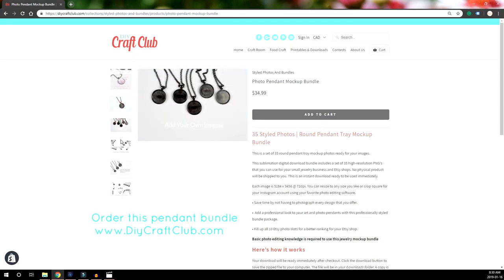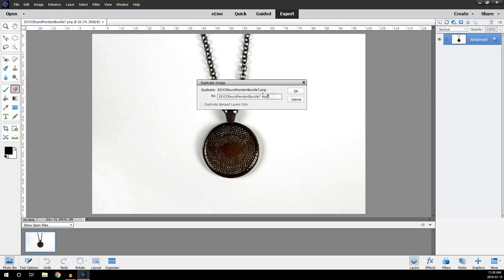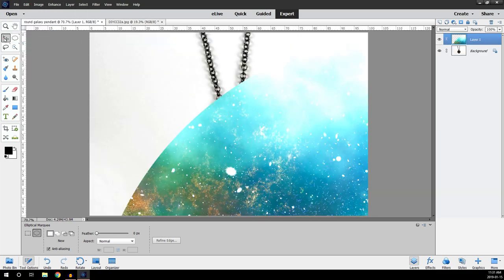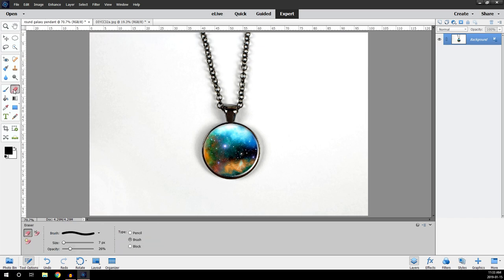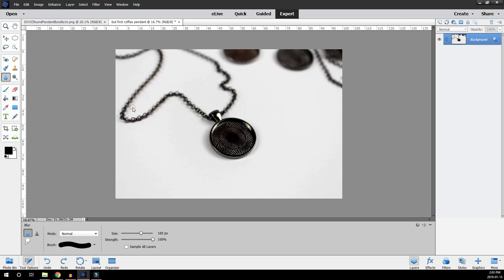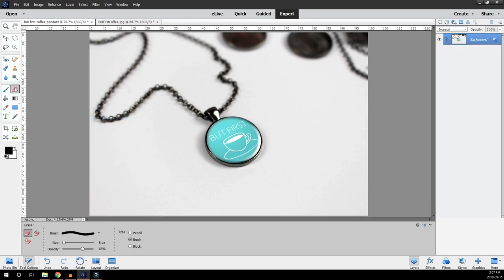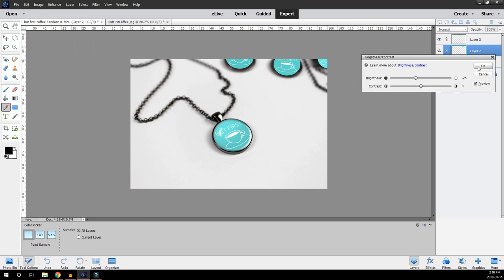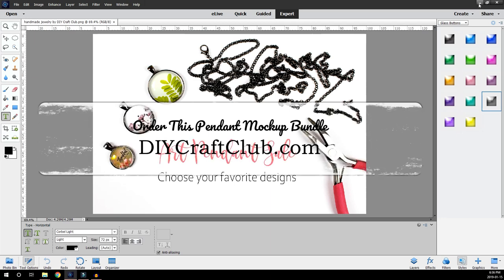PHOTOSHOP TUTORIAL | How To Insert Images Onto A Pendant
Product Mockup Tutorial With Photoshop
Here's a photoshop tutorial on how to insert your own image onto a jewelry mockup. Do you sell photo jewelry? This tutorial will show you how to use our pendant mockup bundle. Please leave your questions or comments and we will answer them as soon as possible.

S H O P  O U R  S T O R E  ↓

TIKTOK diycraftclub

MUSIC ♫
Recover by Joakim Karud (official)
Joakim Karud  Jazz · Instrumental · Hip Hop  Best Of Mix [2016]